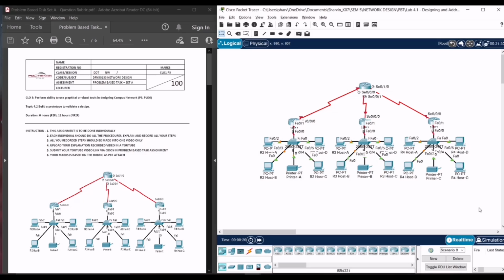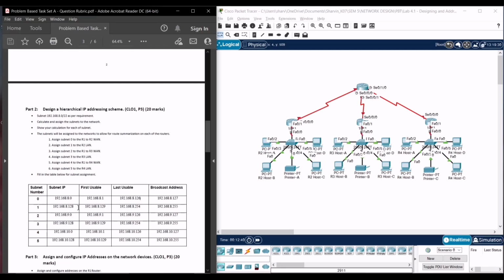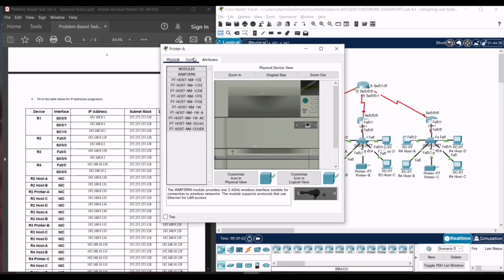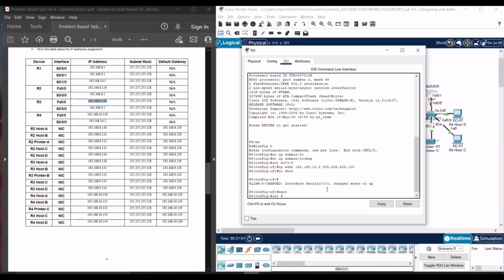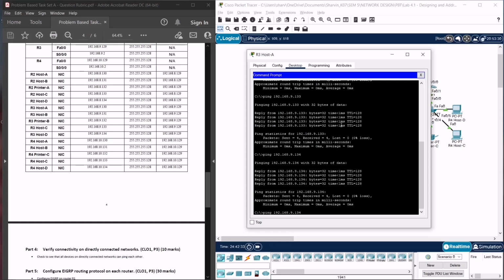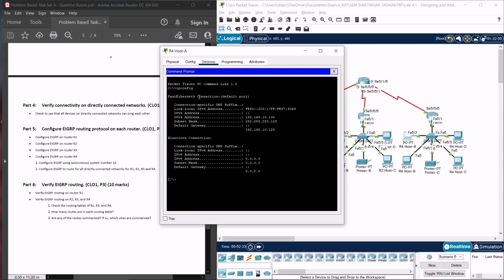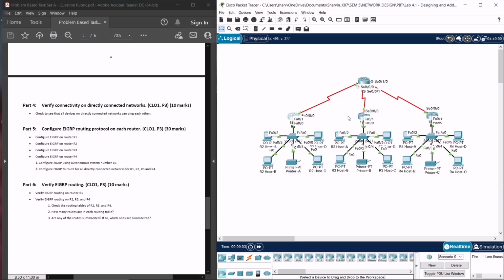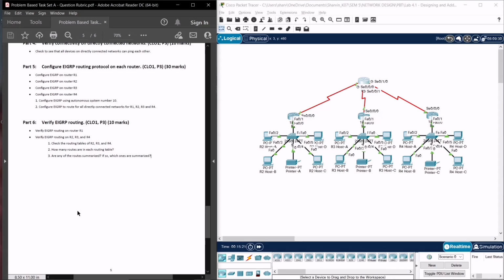DFN 50133 NETWORK DESIGN : PROBLEM BASED TASK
0:00    Introduction.
0:39    Part 1: Examine the network requirements.
4:38    Part 2: Design a hierarchical IP addressing scheme.
7:54    Part 3: Assign and configure IP Addresses on the network devices.
24:16  Part 4: Verify connectivity on directly connected networks.
29:03  Part 5: Configure EIGRP routing protocol on each router.
33:27  Part 6: Verify EIGRP routing.